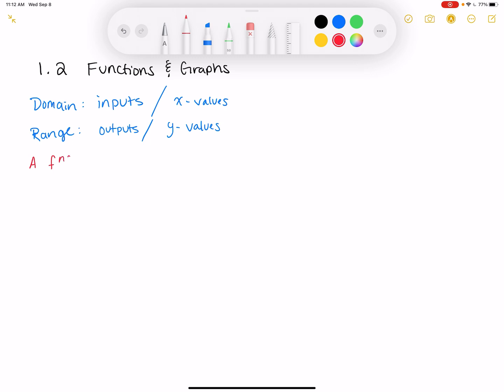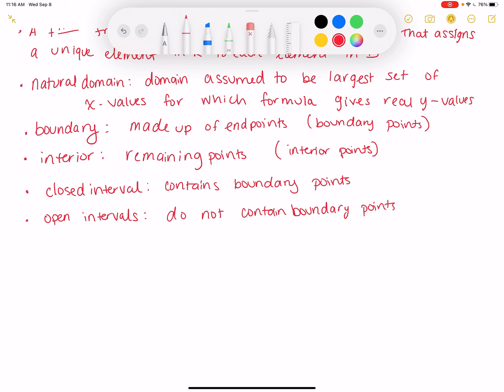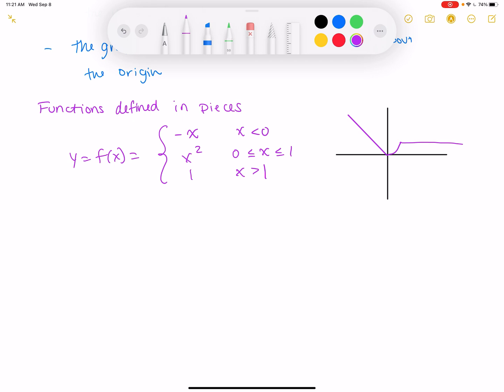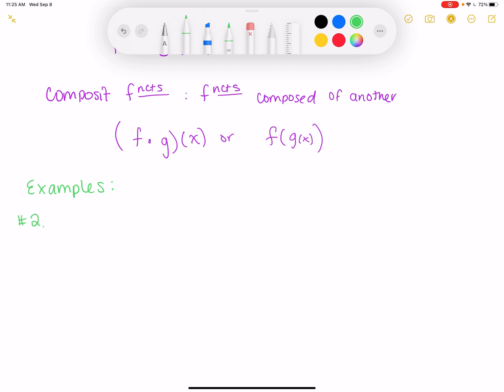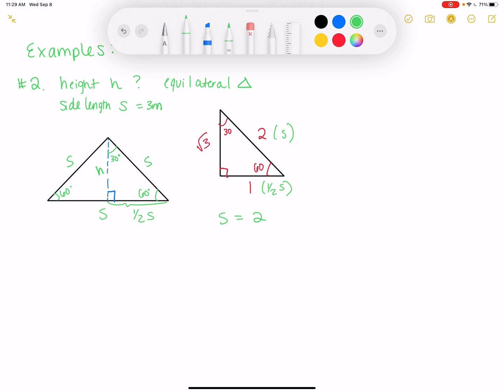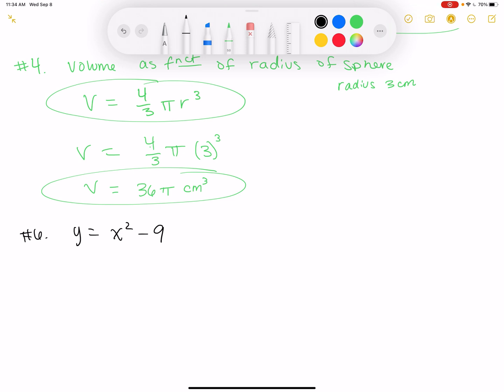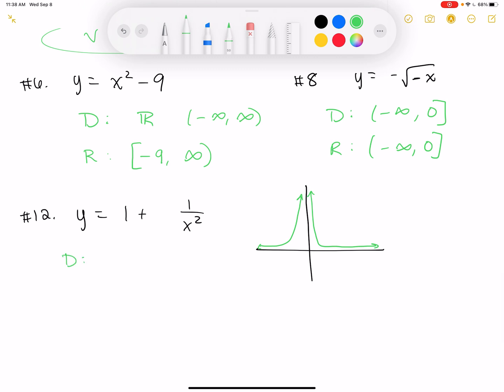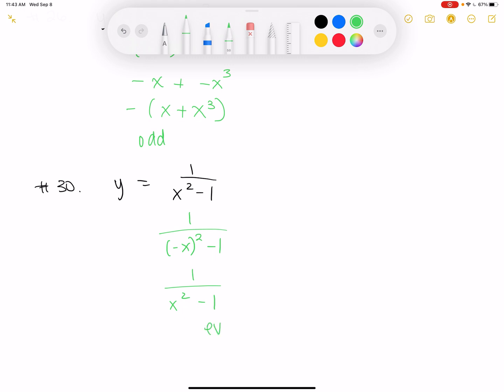Calculus Functiona and Their Graphs